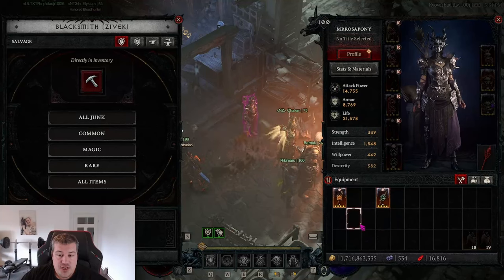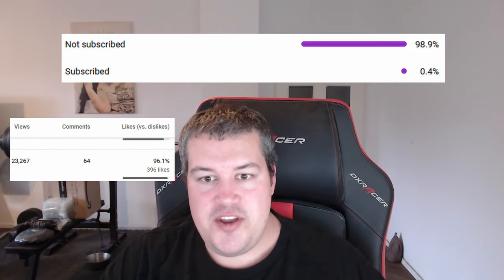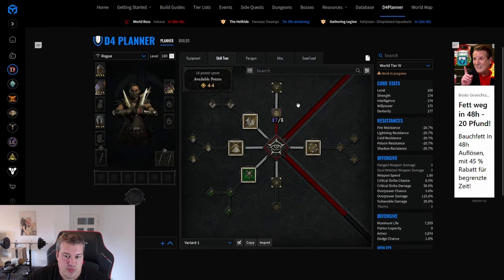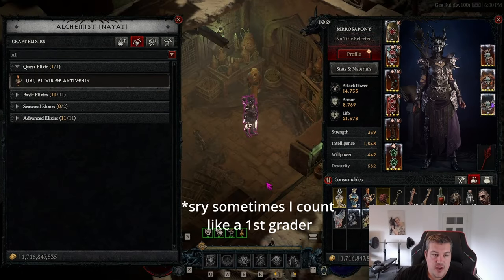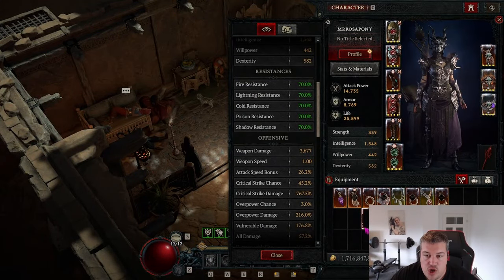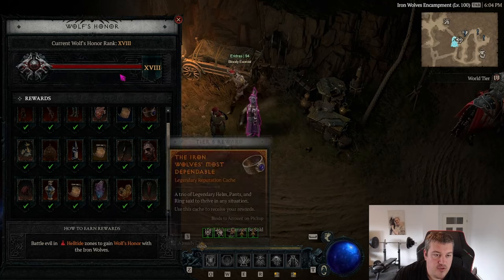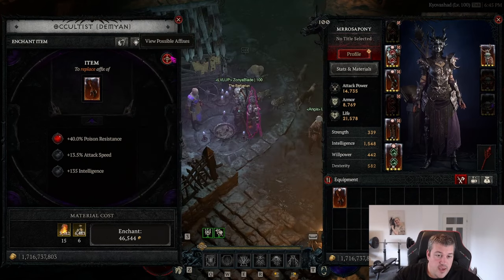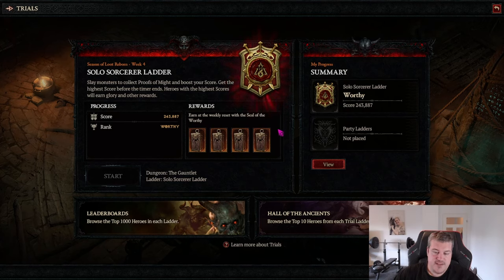21 Tips to rule them ALL - Diablo 4 Season 4 Guide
In this Diablo 4 Guide I tried to piece together every helpful tips and tricks that I learned along my journey of min maxing my sorcerer and pushing the gauntlet. Diablo 4 Season 4 has brought many interesting mechanics with the tempering for example allowing 4 classes to become immortal.

00:00 Tip 1 Salvaging Pit Material
00:32 Tip 2 Correct Temper Order
01:04 Tip 3 Spend Obols correctly
02:12 Tip 4 Immortal on 4 Classes
05:42  Tip 5 Fastest way to level
06:09 Tip 6 stack elixirs
06:48 Tip 7 use baneful heart late
07:03 Tip 8 always group up
07:23 Tip 9 do side quests
07:41 Tip 10 snipe before death
08:03 Tip 11 use profane mindcage
08:13 Tip 12 defensive caps
08:54 Tip 13 attackspeed caps
09:26 Tip 14 attackspeed breakpoints
10:44 Tip 15 uber unique farming
11:09 Tip 16 Allowance Cache
12:10 Tip 17 preview enchantments
12:39 Tip 18 exchange pit materials
13:32 Tip 19 legendaries at vendors
13:48 Tip 20 chaos caches
14:17 Tip 21 get worthy in gauntlet